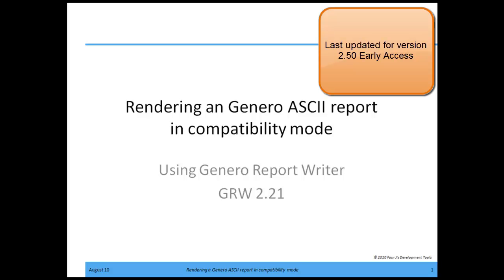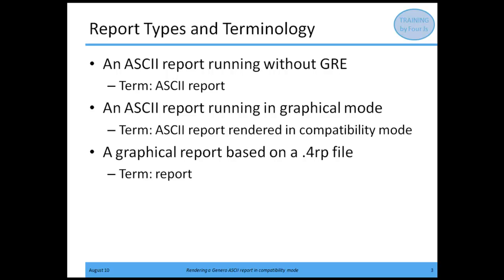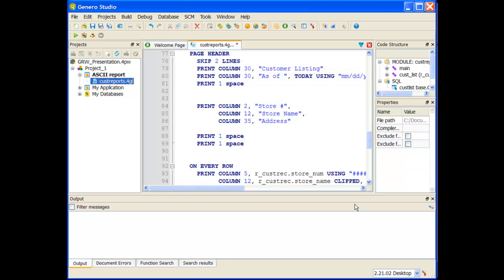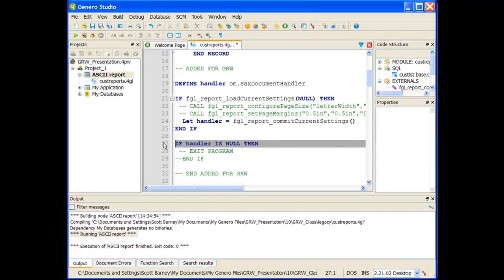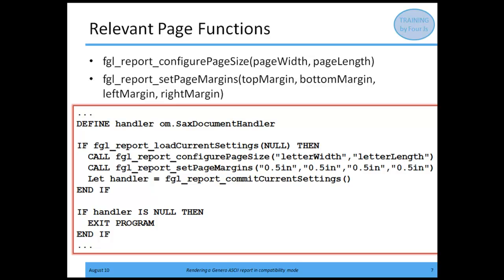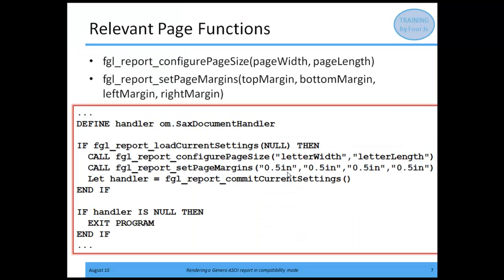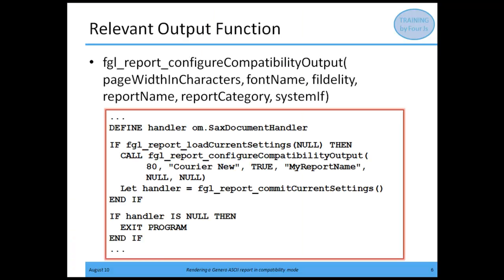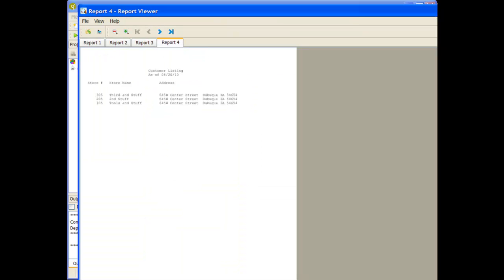Module 10 Part 1: Rendering an ASCII report in compatability mode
This video is part one of three videos. You will learn to render an existing ASCII report in compatibility mode resulting in a PDF, SVG or Image file.